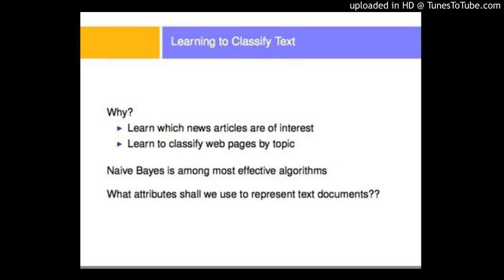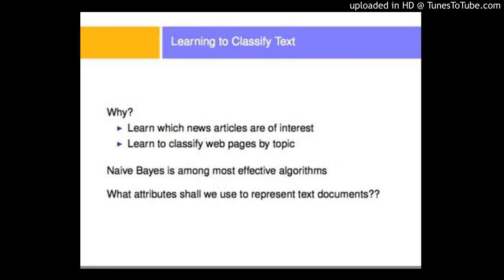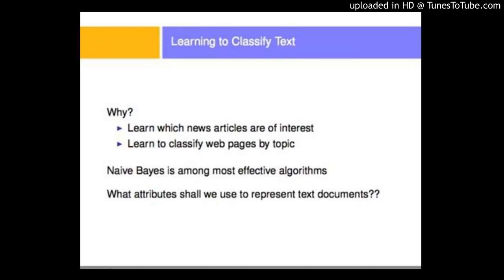Text Classification Using Naive Bayes.lite